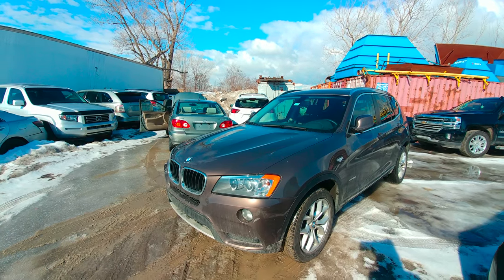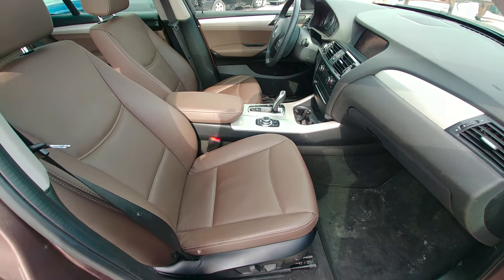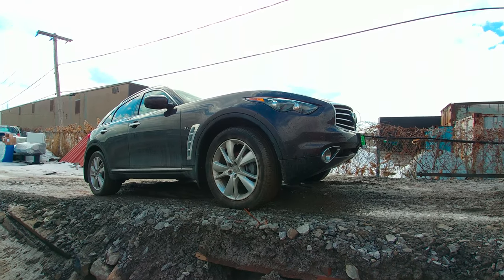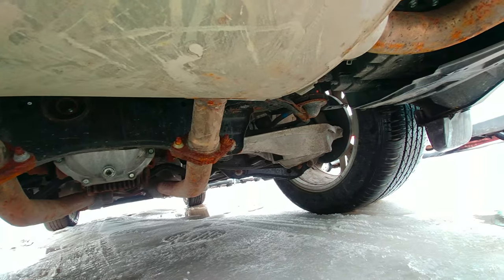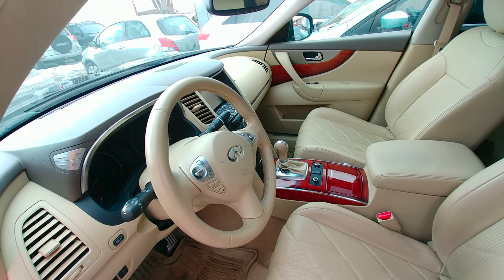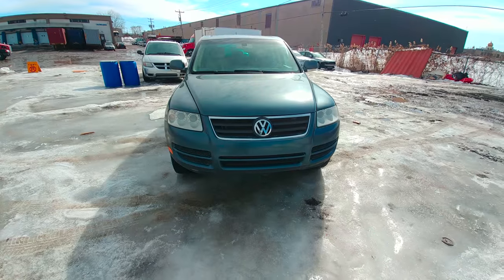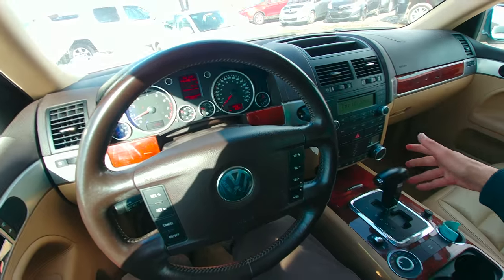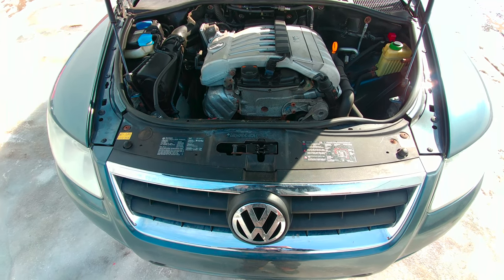BMW X3, INFINITI QX70, VW TOUAREG old /// CARSHOW EP.6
BMW X3 AMAZING IN EVERY WAY
INFINITI QX70 AMAZING IN SOME WAYS
VOLKSWAGEN TOUAREG AMAZING EVEN TODAY